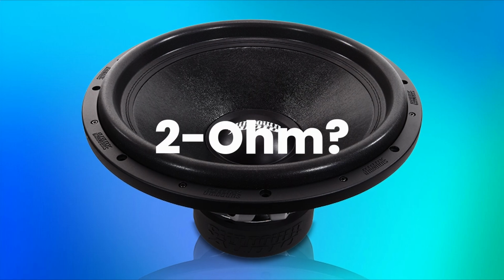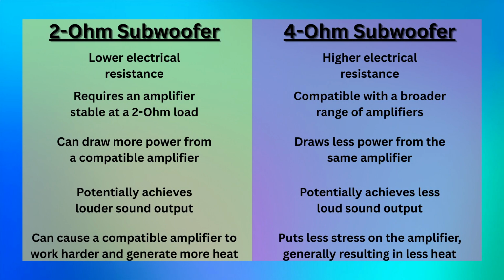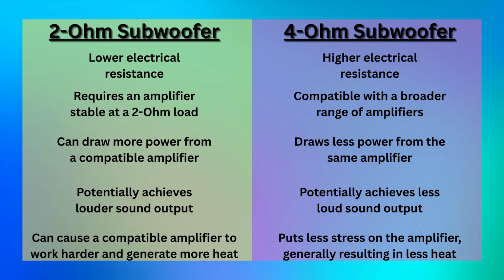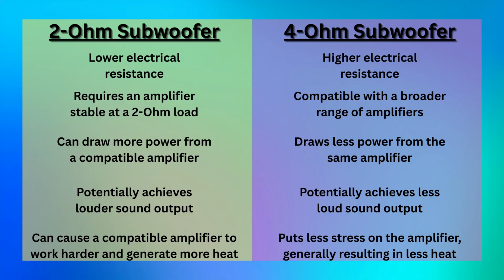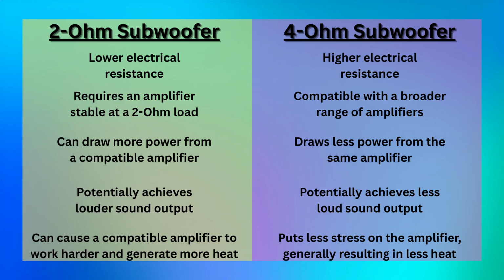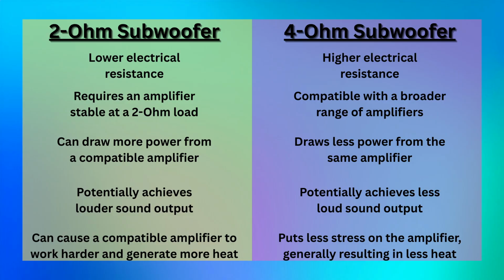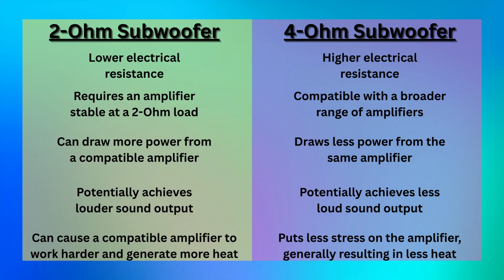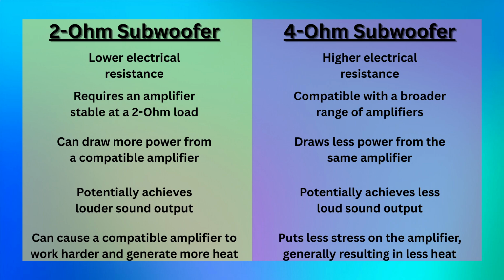2-OHM SUBWOOFER VS 4-OHM SUBWOOFER - WHICH ONE TO CHOOSE? (2026)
In this video, I am going to compare a 2-ohm subwoofer vs a 4-ohm subwoofer to help you decide which one to choose. If you are setting up a car audio system or home theater, understanding the difference between these subwoofers is essential for sound quality and amplifier compatibility.